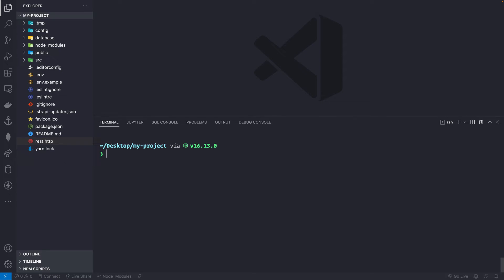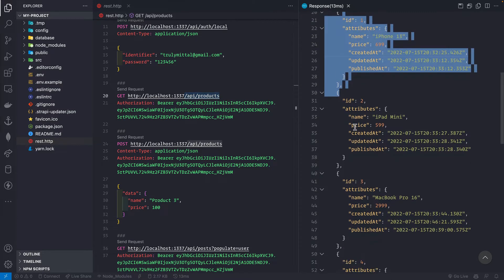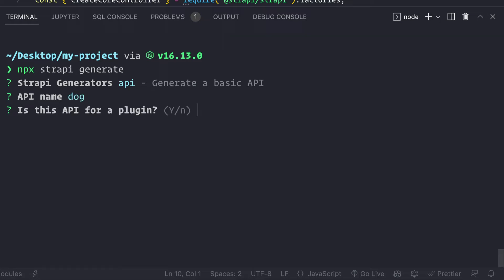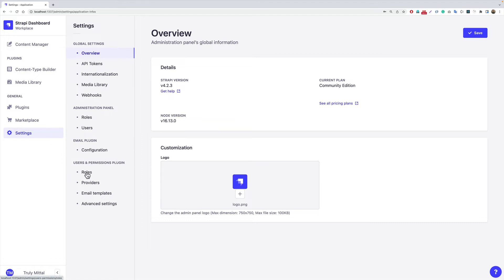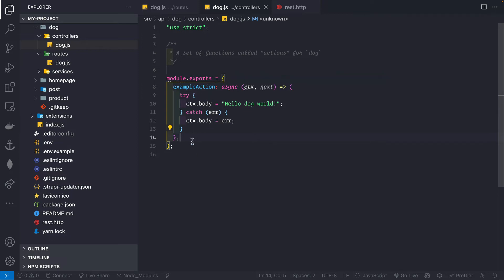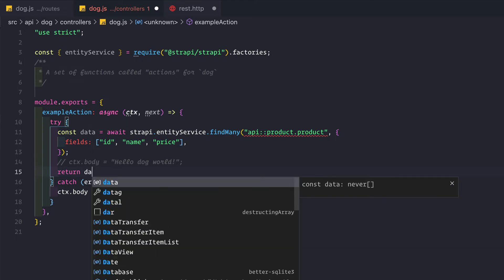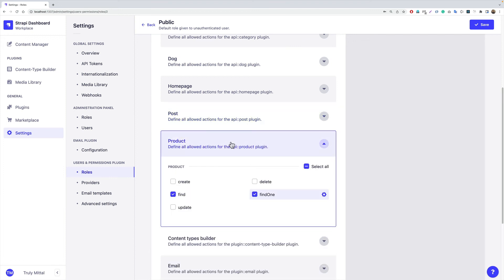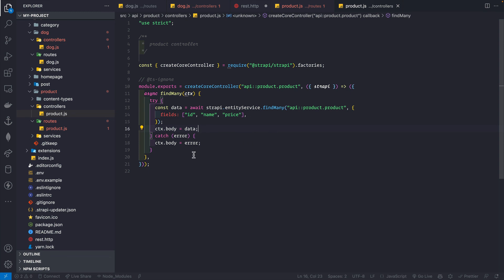Strapi CMS - Part 3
In this video we will learn how to make custom controllers and custom api in strapi cms.